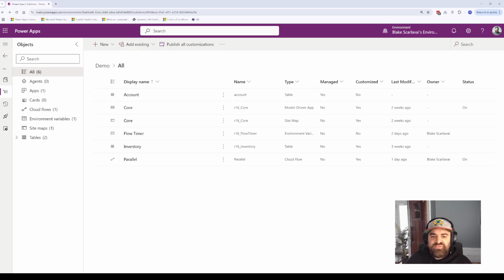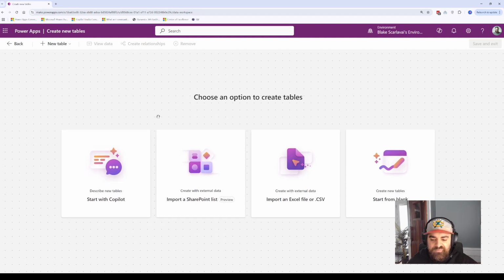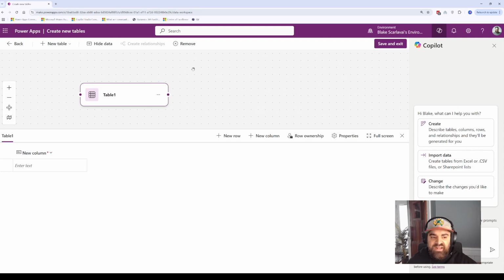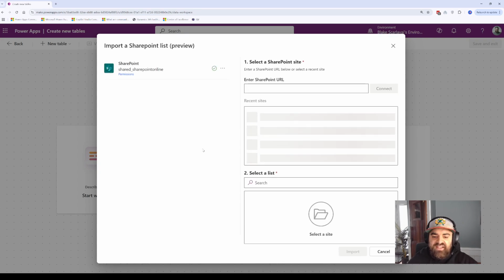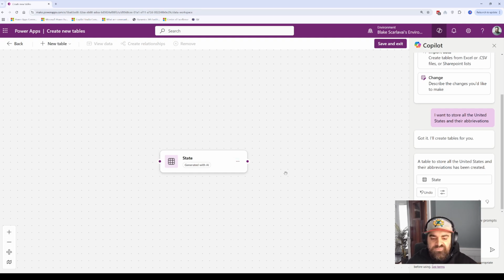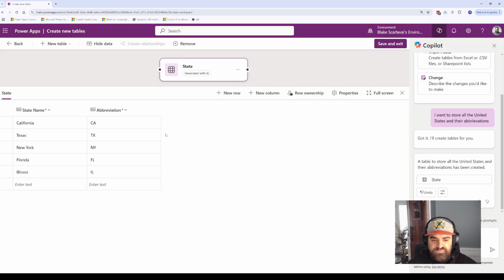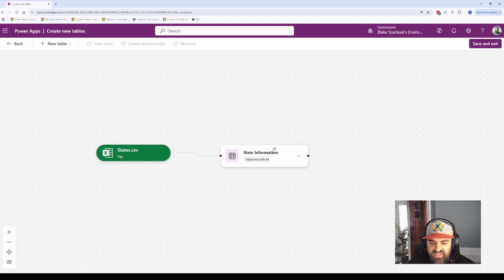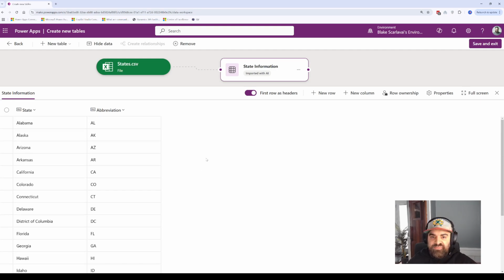Ride the Wave #7 - Data Workspace - New Dataverse Table Creation Experience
This is the seventh video in our new series Ride the Wave! This series is all about new features in the latest Release Wave for D365 and Power Platform. This video shows off the new experience when creating Dataverse tables. It now gives you a Visio like ERD experience and allows you to create multiple tables at once! You can also leverage Copilot or migrate SharePoint Lists to Tables!